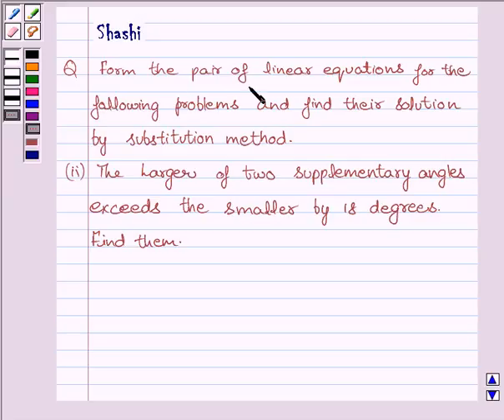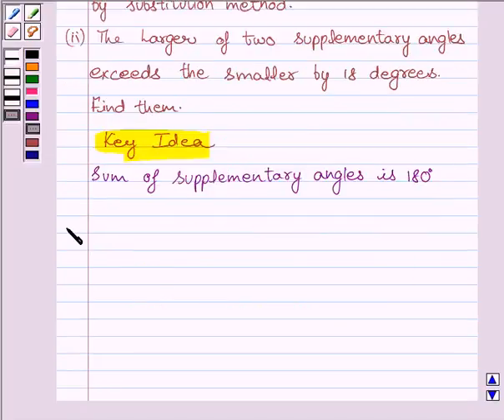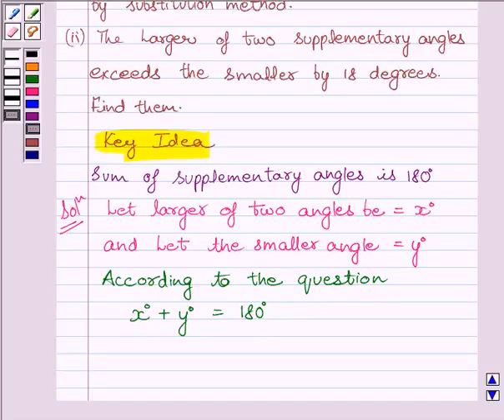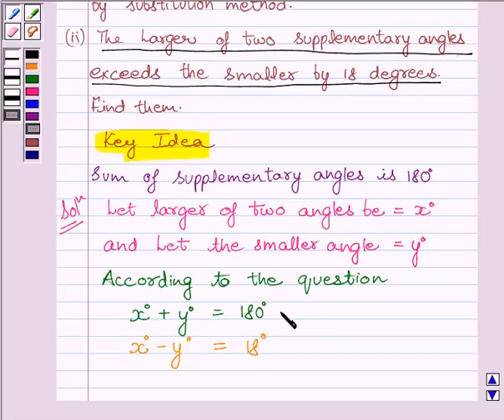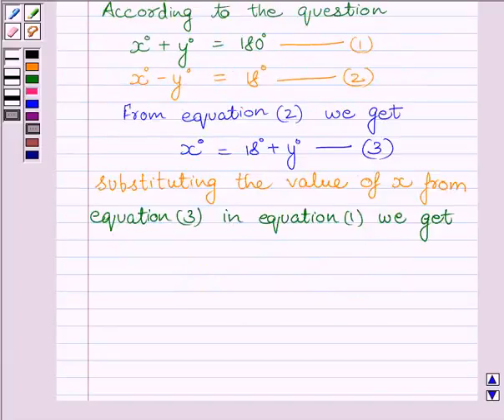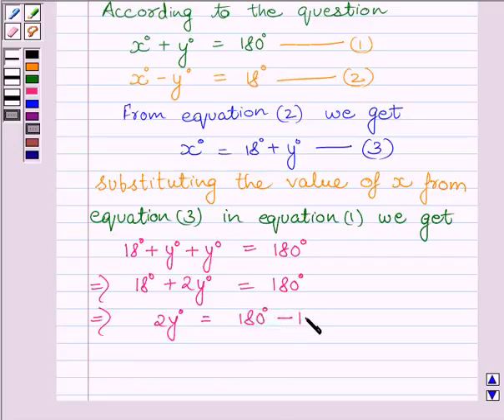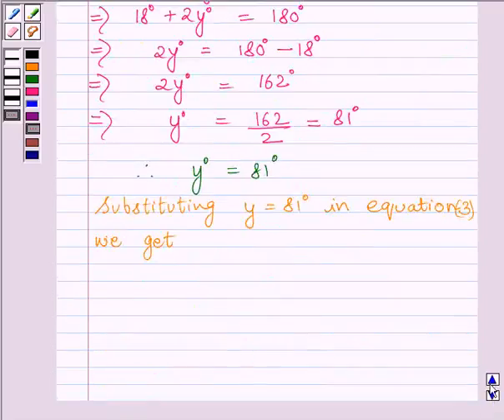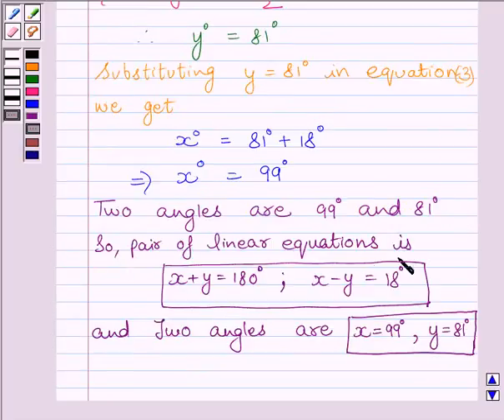Maths X NCERT 2007 3 3 3 3ii